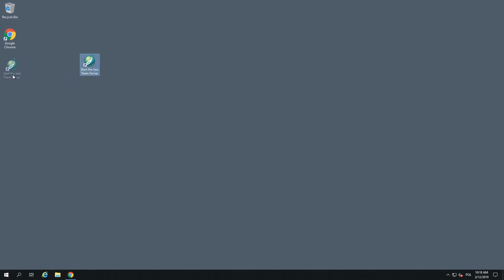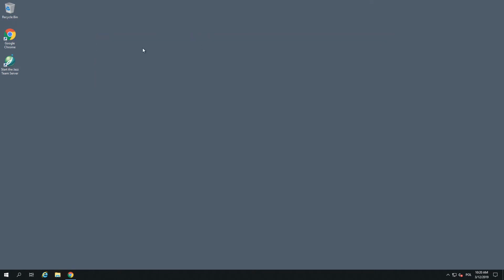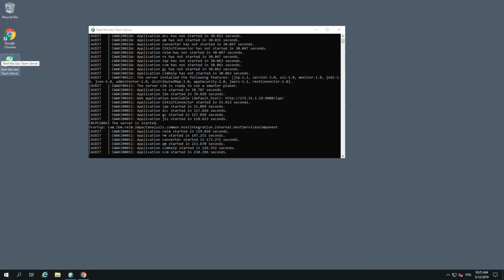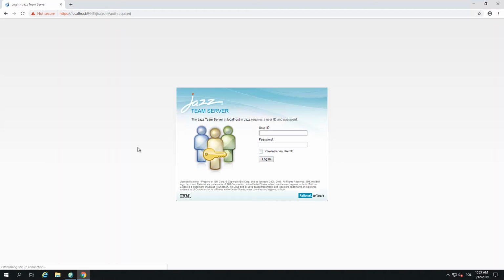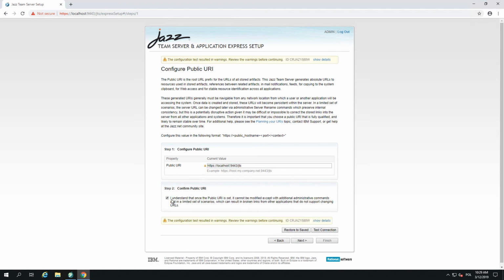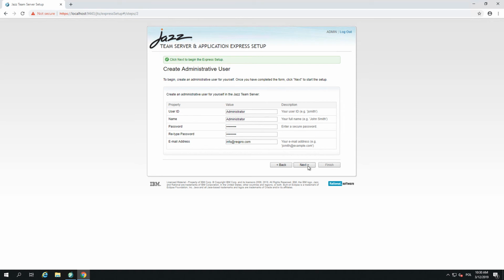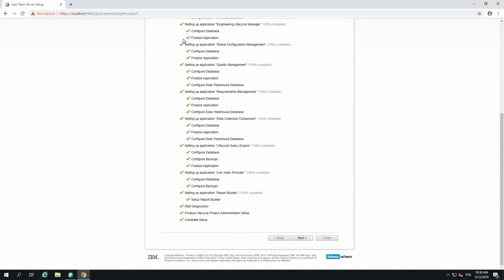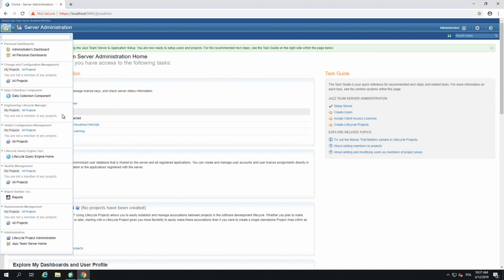Installing IBM Collaborative Lifecycle Management 6.0.6 - Trial Environment - Part 3/4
IBM Collaborative Lifecycle Management 6.0.6 / Continuous Engineering 6.0.6 - Trial Environment installation
This video is explaining how to install trial environment for IBM CLM suite including DOORS Next Generation, Team Concert,
Quality Manager and supporting applications.